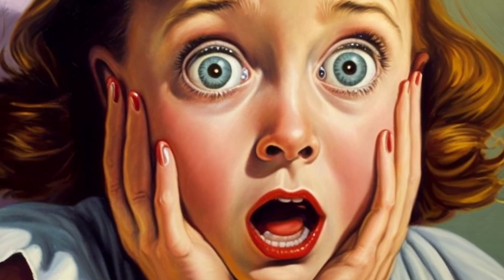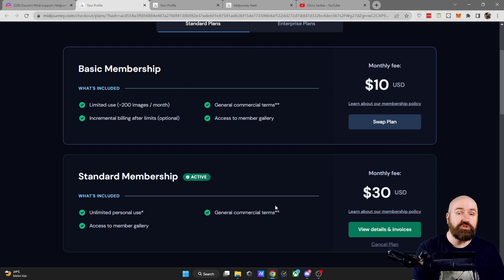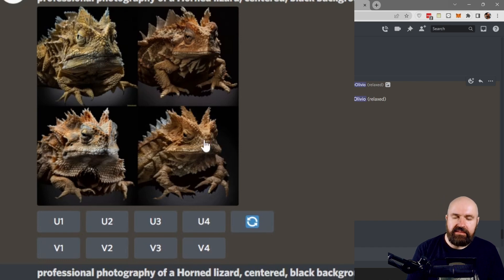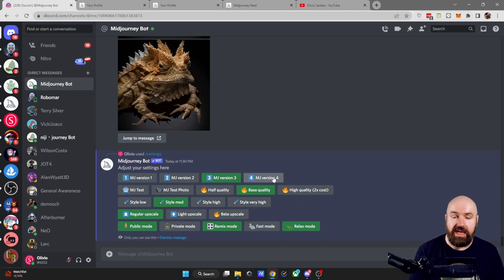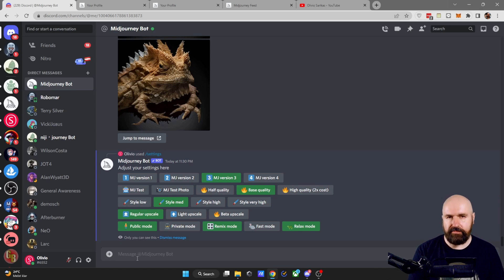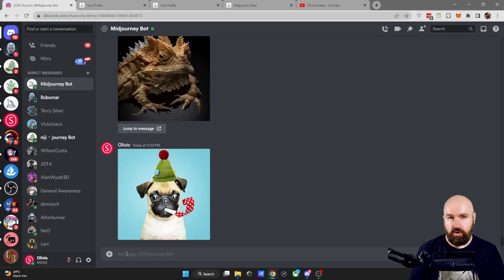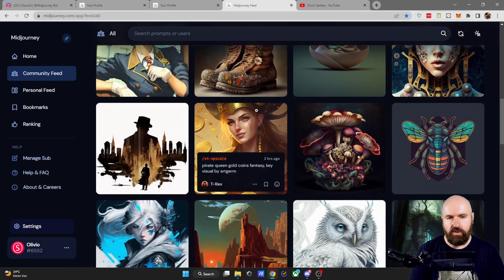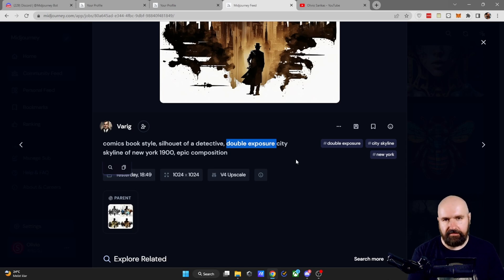Midjourney Beginner Questions Answered! Prompts, Settings, Remix, IMage Upload and more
00:00 Intro
00:17 Why Midjourney
00:40 How to Subscribe
01:36 Privat Chat with Midjourney Bot
02:09 First Prompt
02:26 U1 and V1 what are they?
02:47 Remix Function
03:15 Open Settings
05:03 Getting Help
05:39 Use Images in Prompt
06:53 User Gallery and Community Feed
08:09 Learn from Prompts